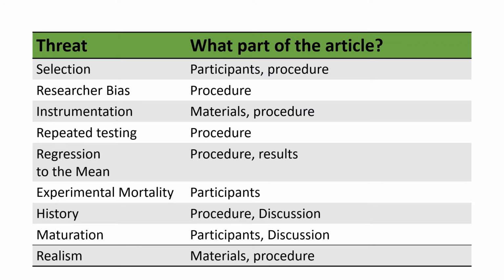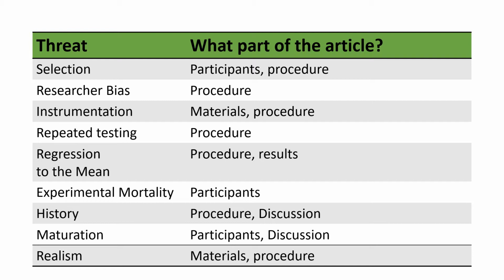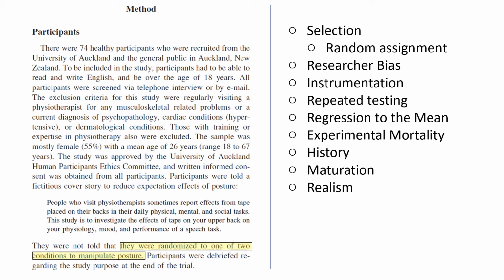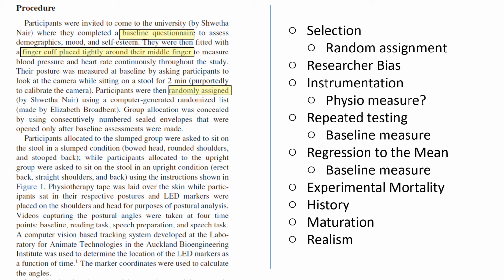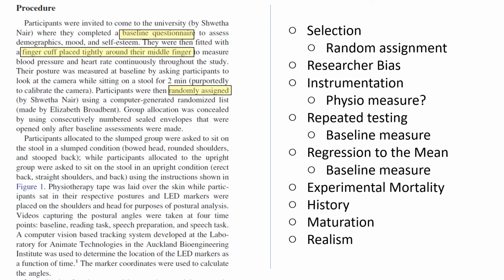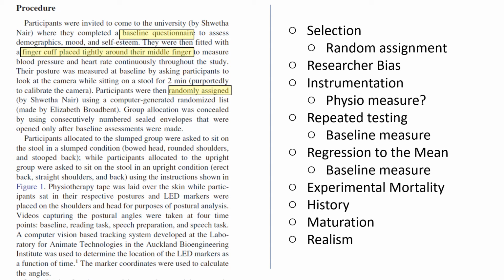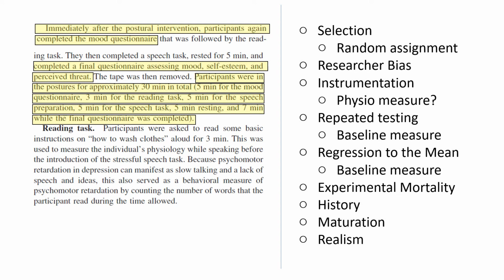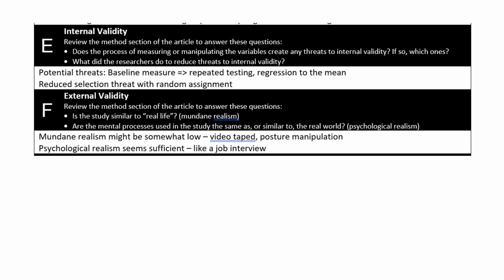Internal and External Validity Demo